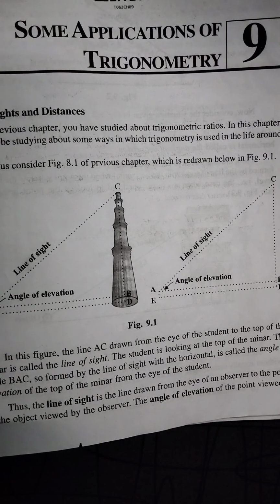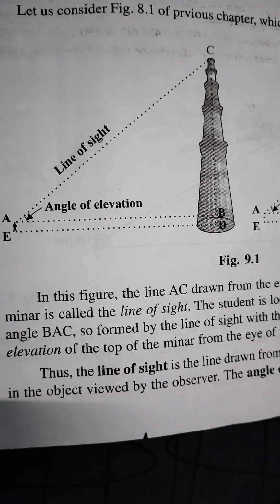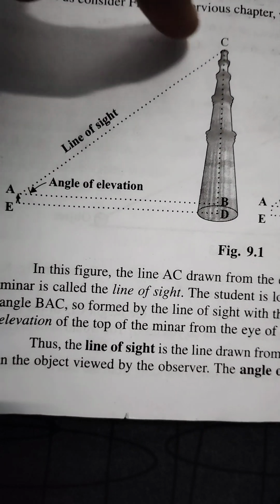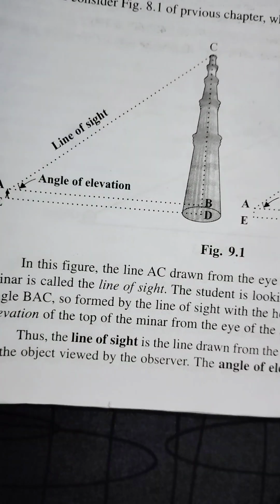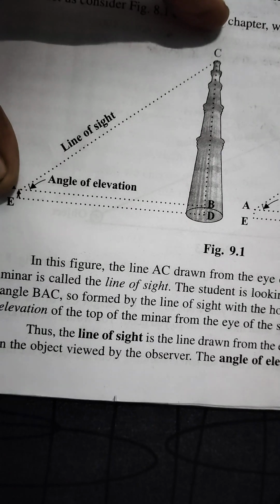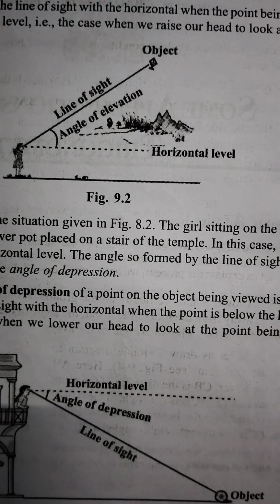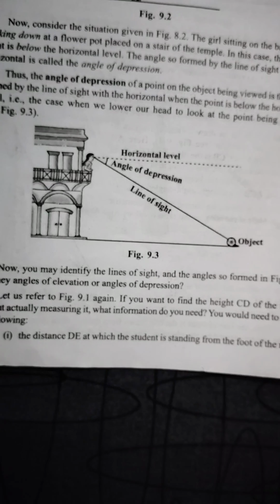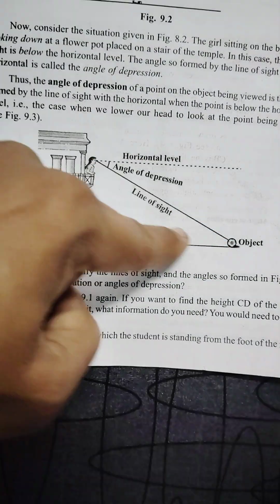34th class 10th Maths State syllabus 9th Chapter Some Applications of Trigonometry